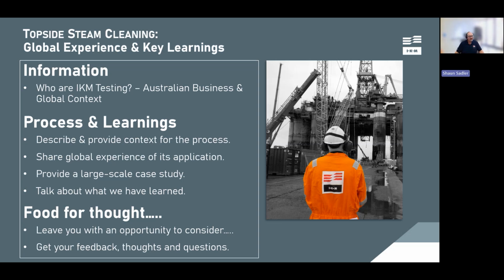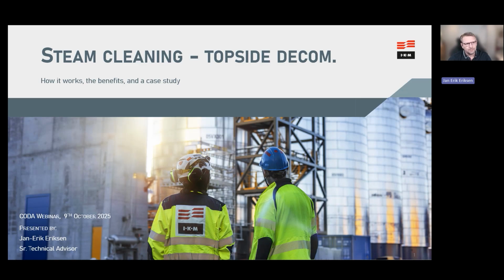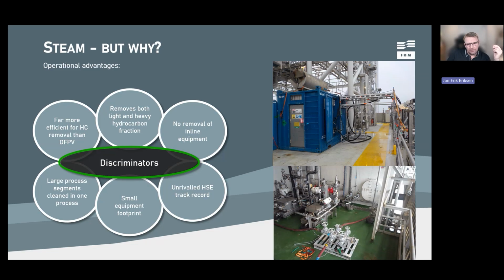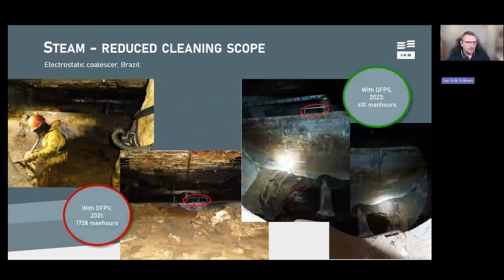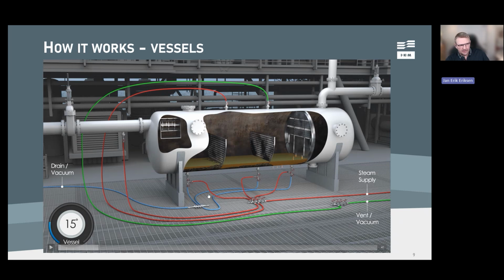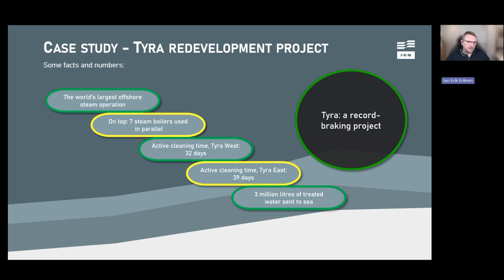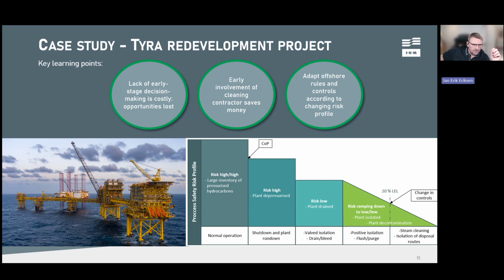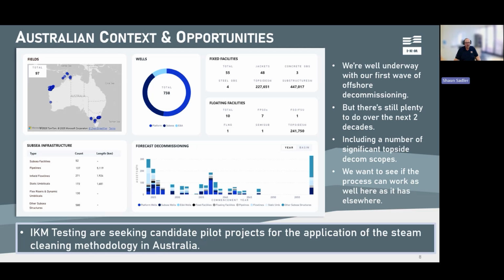Webinar | Topside Steam Cleaning Global Experience & Key Learnings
This Centre of Decommissioning Australia (CODA) webinar features insights from Shaun Sadler, Head of Business Development at IKM Testing Australia, and Jan-Erik Eriksen, Senior Technical Advisor at IKM Testing AS. Together, they share IKM’s global experience and practical knowledge of using steam cleaning to remove hydrocarbons from topside infrastructure safely and efficiently.

The session covers how steam cleaning works, what sets it apart from other methods, its cost and efficiency benefits, and how this proven process can support decommissioning projects in the Australian context.